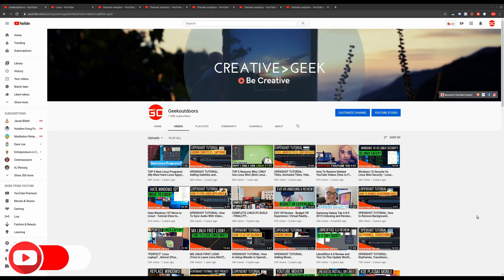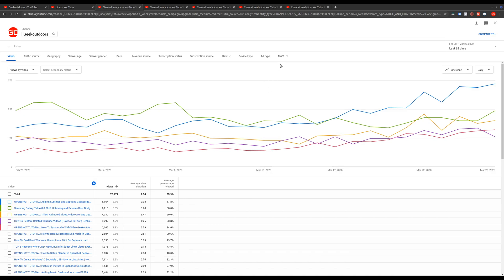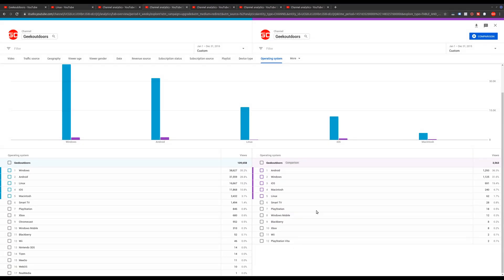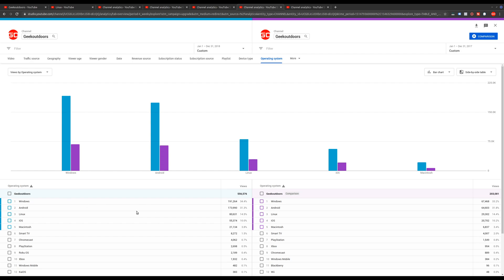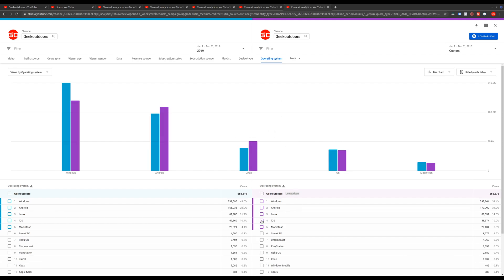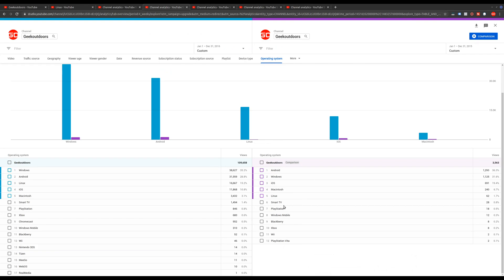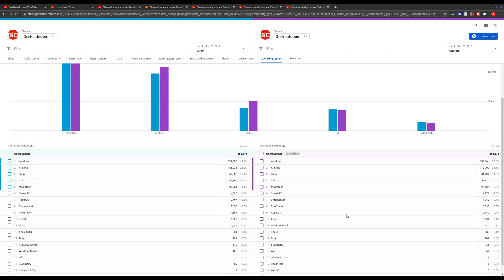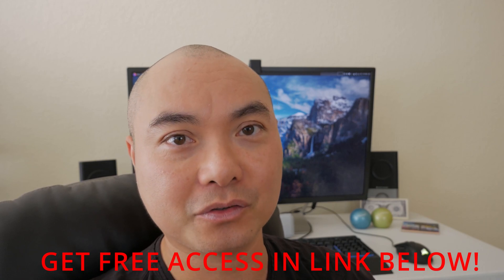The Most POPULAR OPERATING SYSTEM For My YouTube Channel? (Windows Vs Linux Vs Mac)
Which Operating System Is The Most Popular For My YouTube Channel?